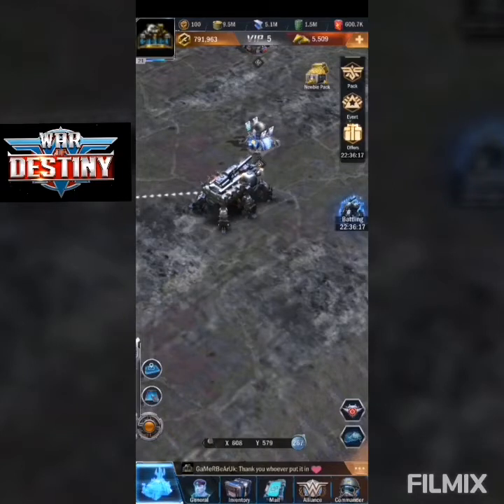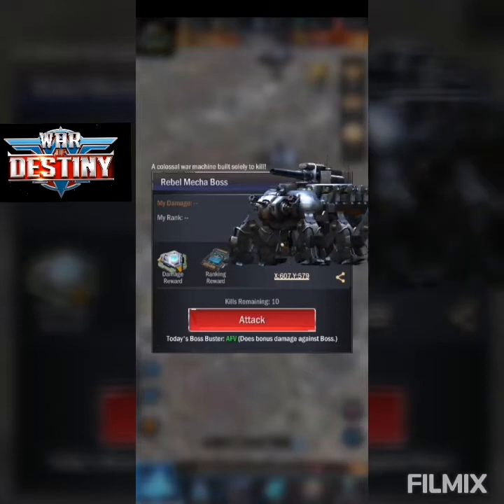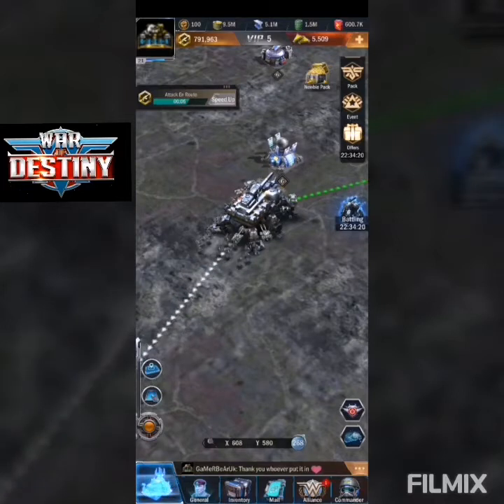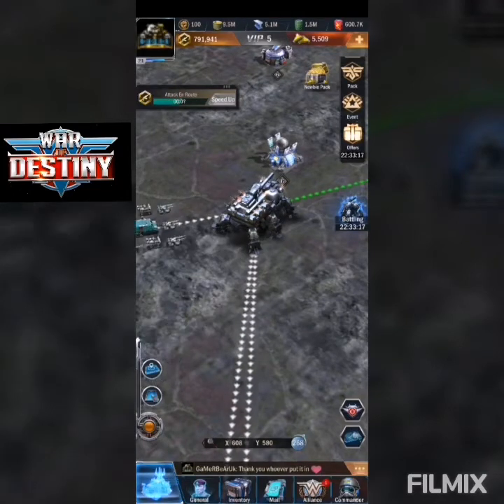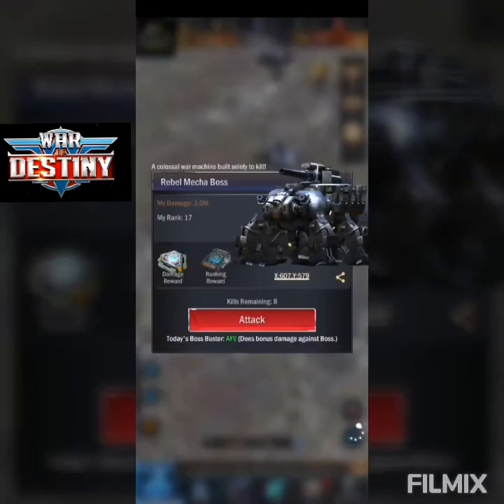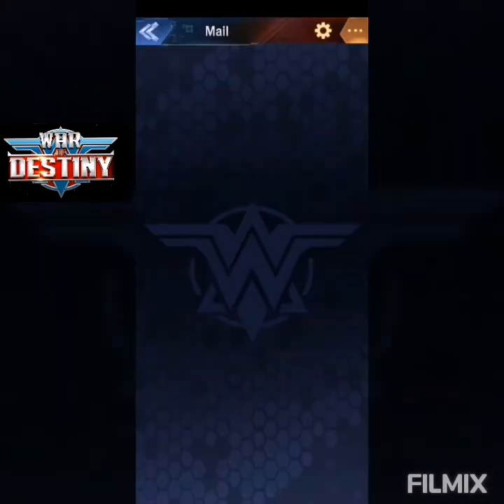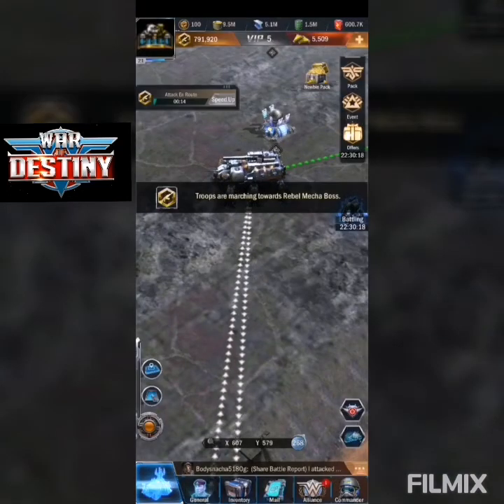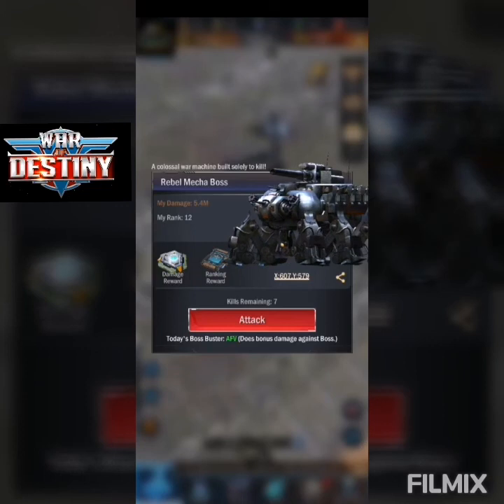REBEL MECHA BOSS!!!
War of Destiny

An explanation around the formations to use against the Mecha Rebel Boss as people just send there strongest.